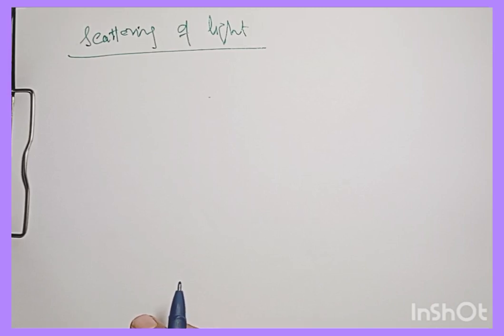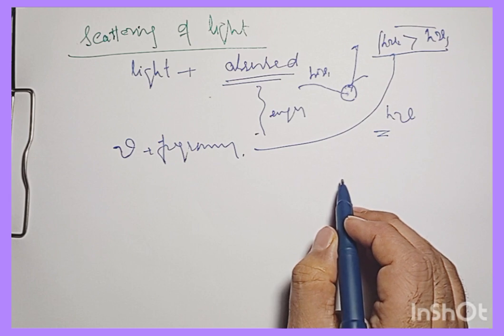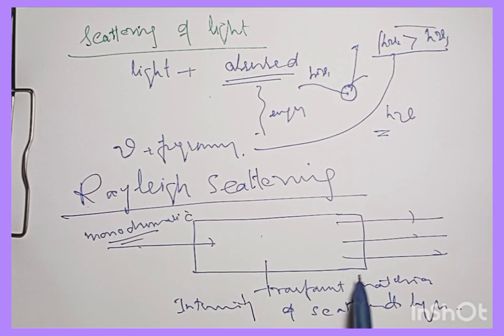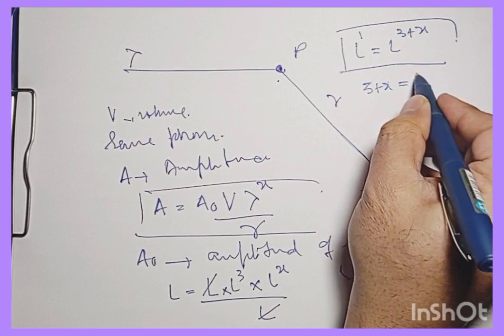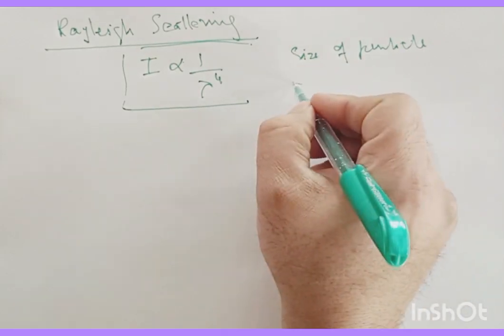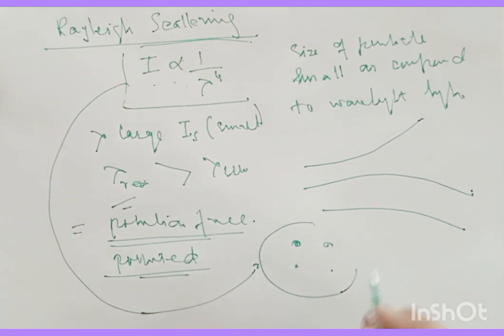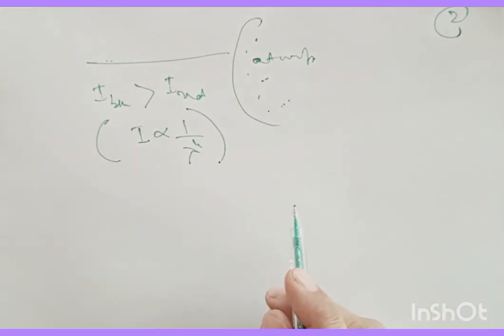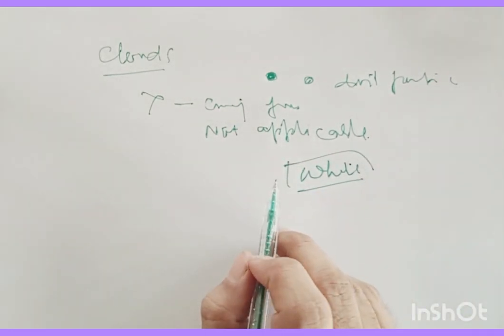Scattering of light, blue color of sky